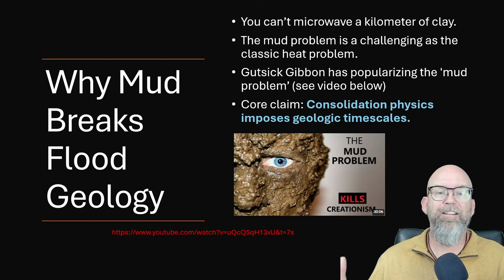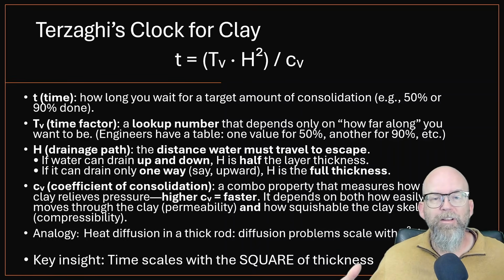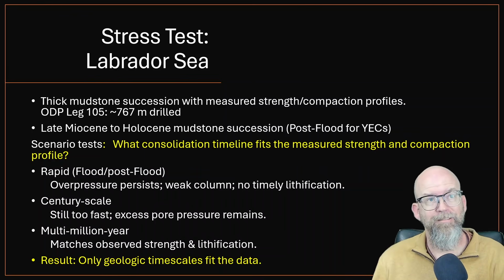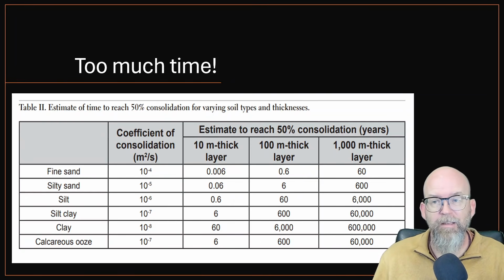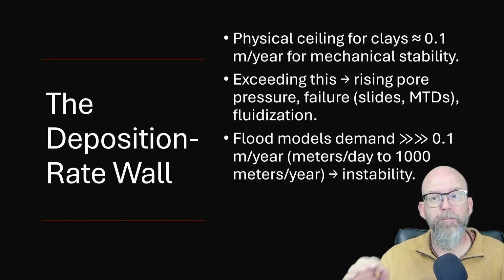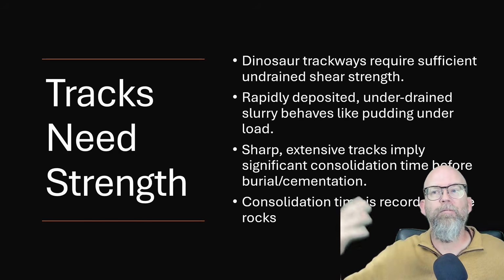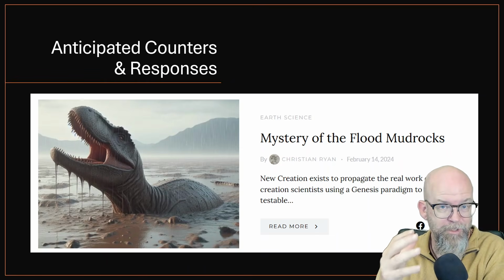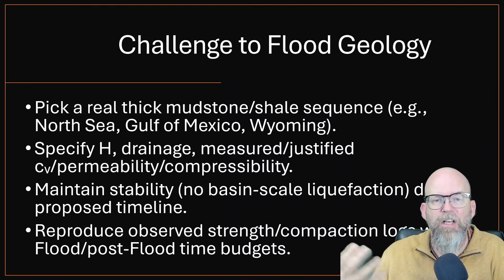The Mud Problem: Why Young-Earth Flood Geology Fails Basic Physics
In this video, I examine "the mud problem" - a fatal challenge to young-earth flood geology that's been hiding in plain sight. Thanks to YouTuber Gutsick Gibbon for popularizing this devastating physics constraint, and to geoscientists Scott Dunn for publishing a quantitative analysis in a creationist journal that demonstrates why flood geology simply cannot work.
The physics is straightforward: you can deposit mud quickly, but you absolutely cannot make mud consolidate into rock quickly. The consolidation process requires water to slowly drain through tiny pore spaces as sediment grains compact together. This process is governed by well-established engineering equations that have been used since the 1920s. When you apply these equations to the thick mudstone formations we find throughout the geological column, the math is devastating for young-earth creationism.
I take you through the basic physics, show you real-world examples from places like Factory Butte, Death Valley, and Wyoming's Bighorn Basin, and explain why features like dinosaur trackways, layered lake sediments, and 500+ foot thick mudstone layers require millions of years - not months or centuries - to form. The consolidation timeline simply isn't optional; it's recorded in the rocks we observe.
What makes this particularly remarkable is that this challenge was published in the Creation Research Society Quarterly, a young-earth creationist journal. Scott Dunn's paper presents a clear, quantitative challenge to flood geologists: show us the math that makes your model work, or admit you need millions of years. So far, the response has been mostly silence or appeals to unknown "supernatural mechanisms."
Chapters:
0:00 - Introduction: The Mud Problem
2:30 - Understanding Consolidation Physics
4:14 - Terzaghi's Consolidation Theory Explained
8:01 - Realistic Values for Marine Clays
10:00 - Scott Dunn's Challenge to Flood Geology
15:00 - The Deposition Rate Wall
23:00 - Field Evidence: Thin Layers and Varves
28:00 - The Dinosaur Footprint Problem
34:00 - Common Creationist Objections Addressed
37:00 - Publication in a Creationist Journal
45:30 - Real-World Examples from the Field
This is observational science at its finest. The rocks don't lie, and the physics doesn't bend for ideology. If you want to maintain a scientifically viable flood geology model, you have to address the consolidation problem with real math and real mechanisms - not hand-waving or appeals to miracles.
Much of this video owes to Gutsick Gibbon's video: The Mud Problem Precludes Young Earth Creationism
Scott Dunn's paper "The Clay Consolidation Problem and its Implications for Flood Geology Models.